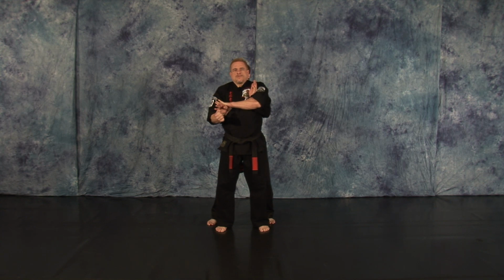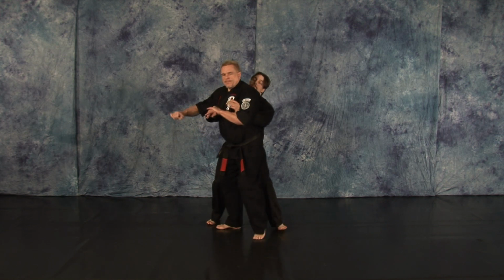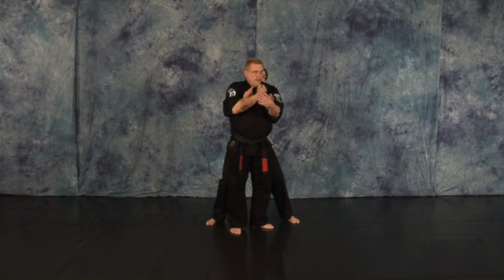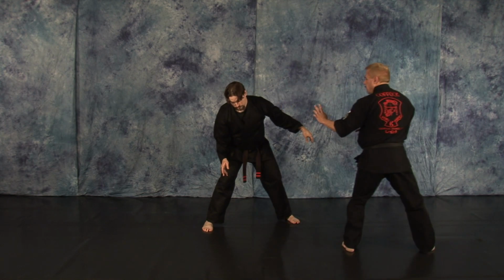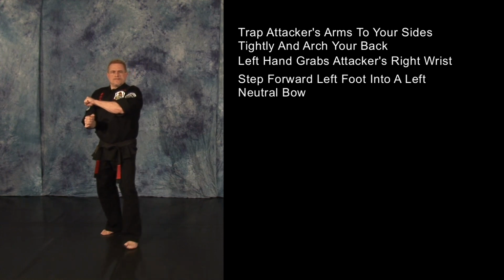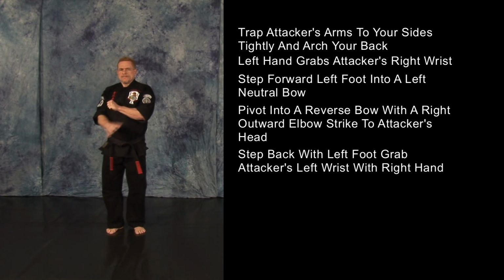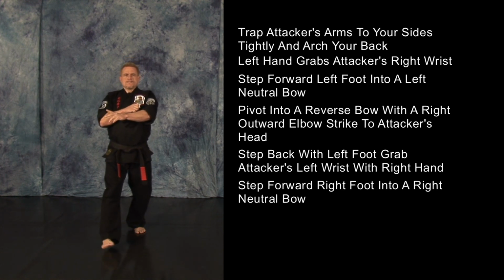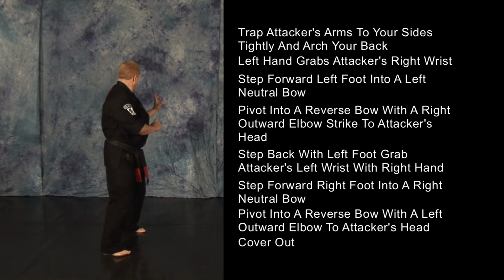Repeated Devastation American Kenpo Karate Green Belt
Repeated Devastation is the fifth technique in American Kenpo Karate's Green Belt. This technique is demonstrated by Professor David Coppock.
If you like this channel, check out the other channels produced by Colorado Springs Video!